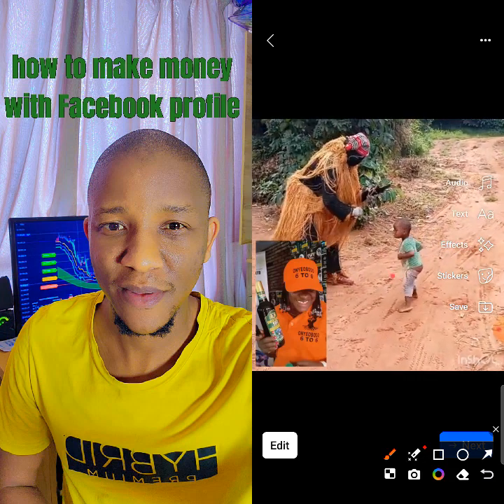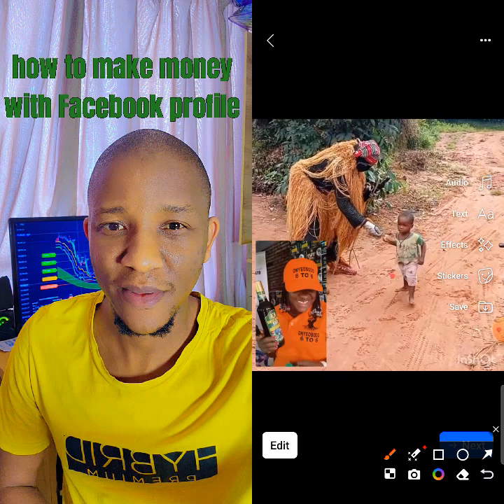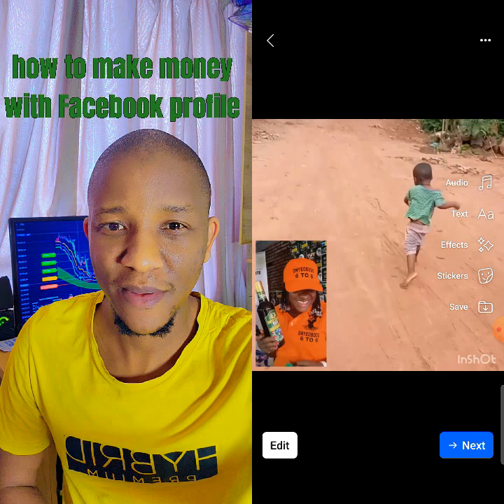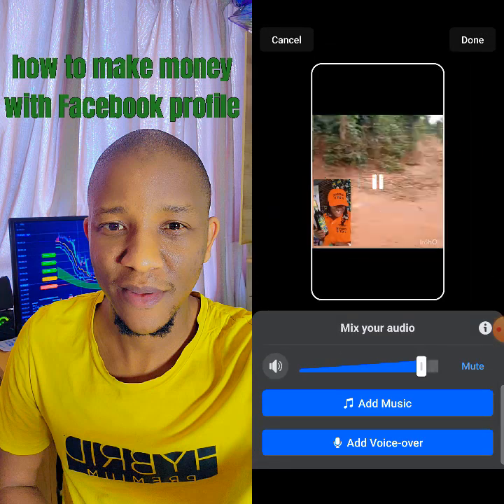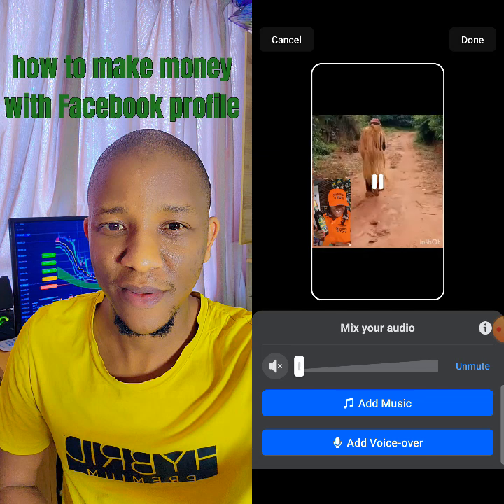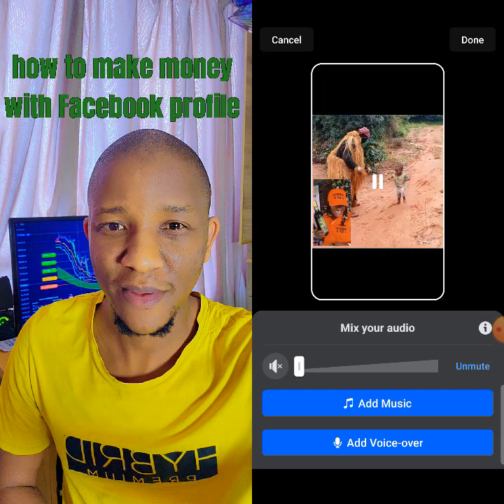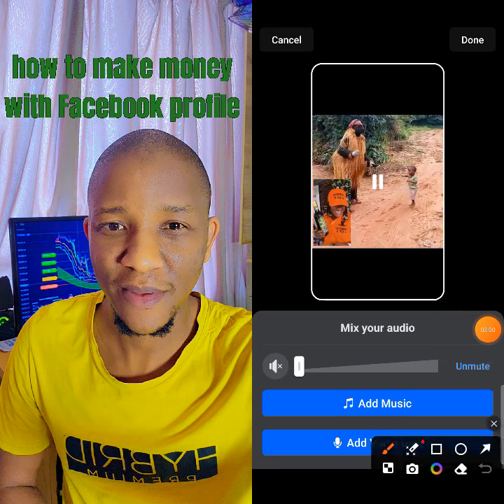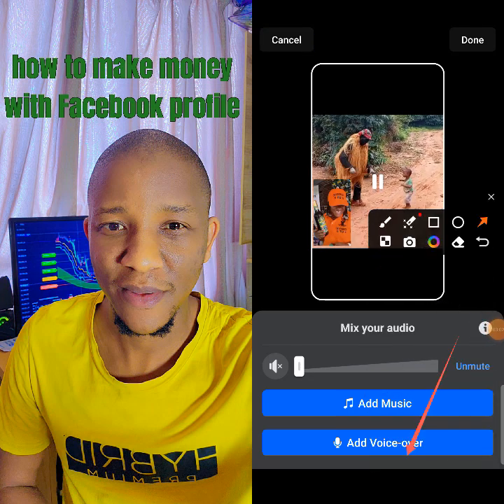Steps How to make over $1k with your facebook profile every month